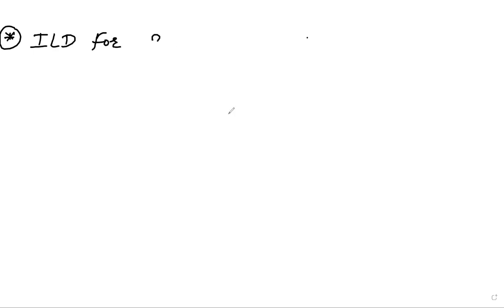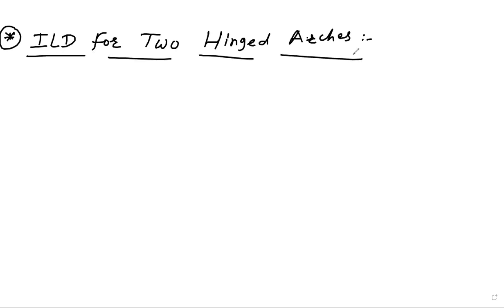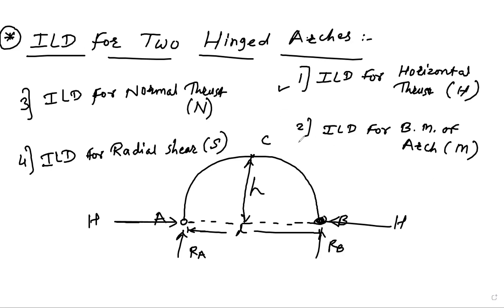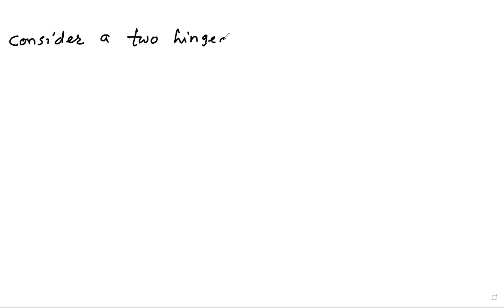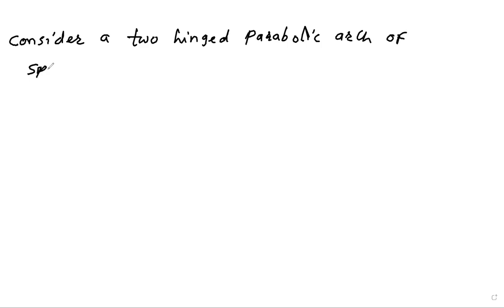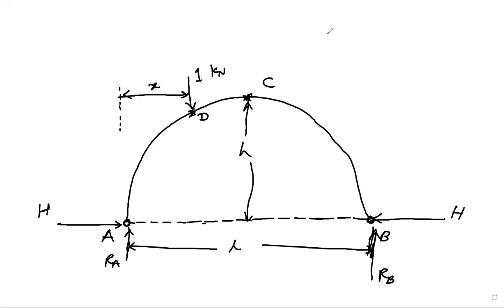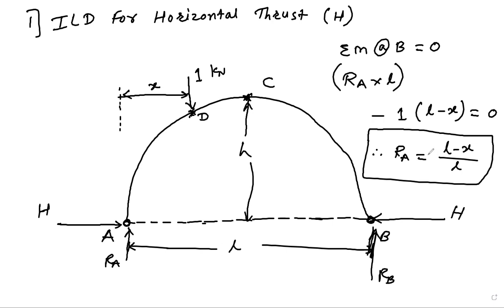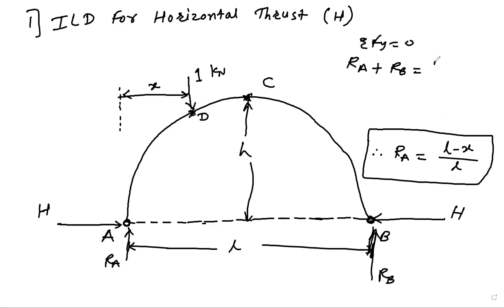ILD for 2 hinged arch-Part- 1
Influence Line Diagram for 2 Hinged Arch